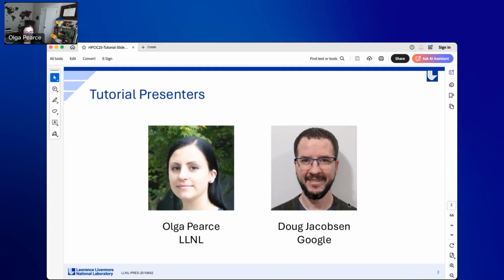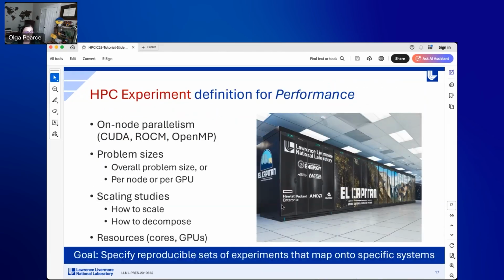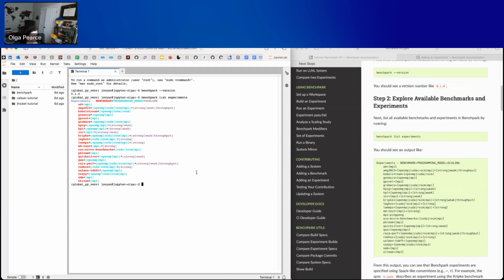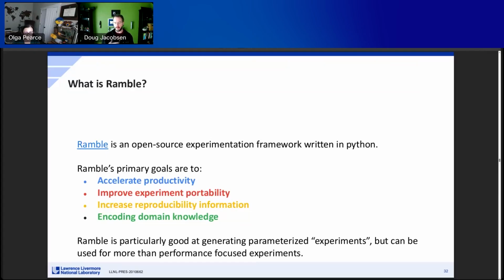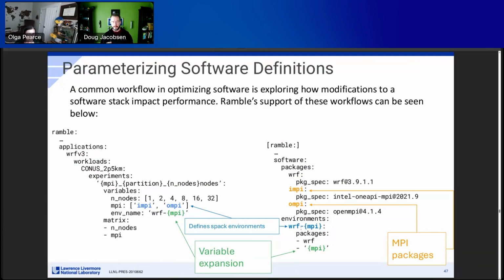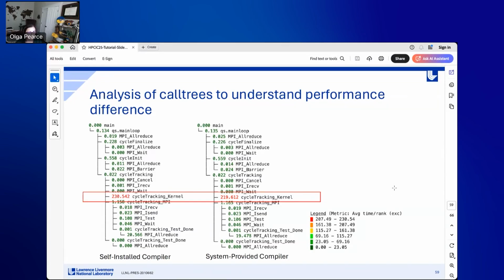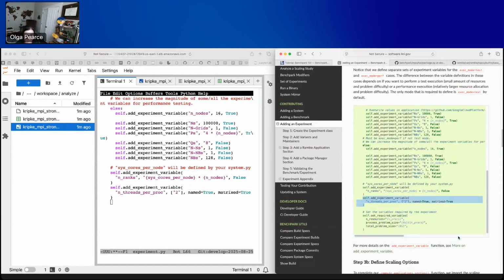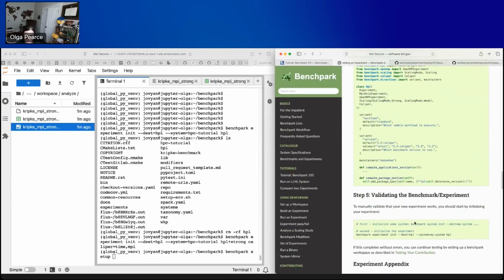Tutorials 2025: Benchpark (with Ramble)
LLNL’s High Performance Computing Innovation Center hosted free HPC software tutorials during the summer of 2025. This video demonstrates how to use Benchpark, which is an open collaborative repository for reproducible specifications of HPC benchmarks. It enables cross-site collaboration on benchmarking by providing a mechanism for sharing reproducible system, benchmark, and experiment specifications. The tutorial also includes information about the Ramble dependency.